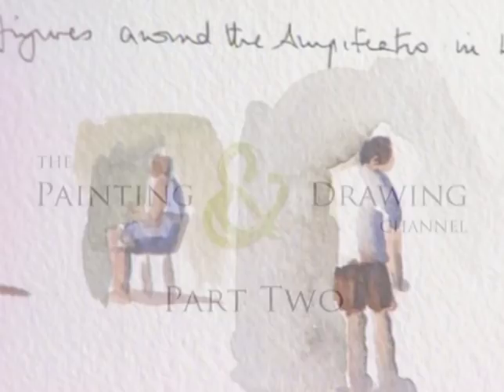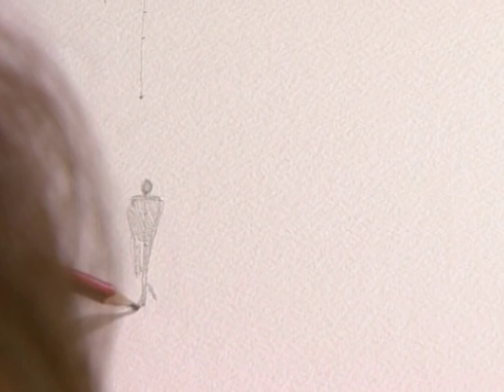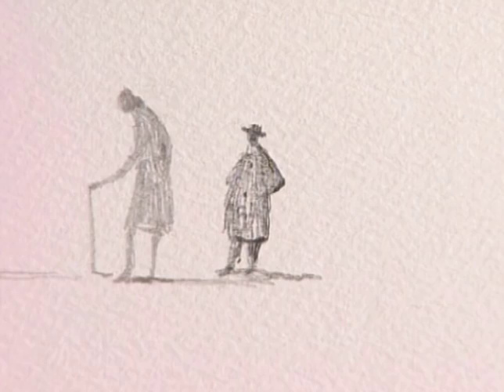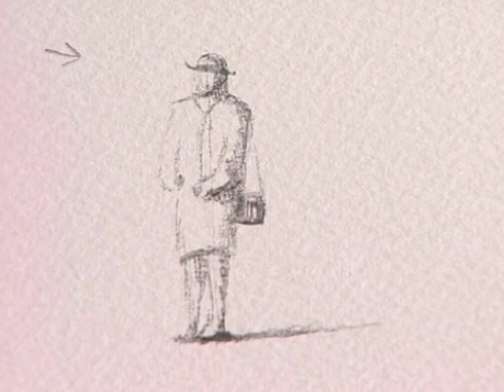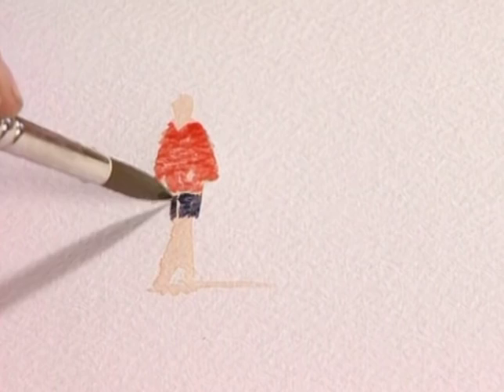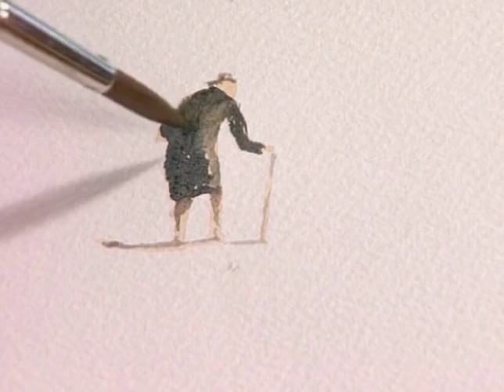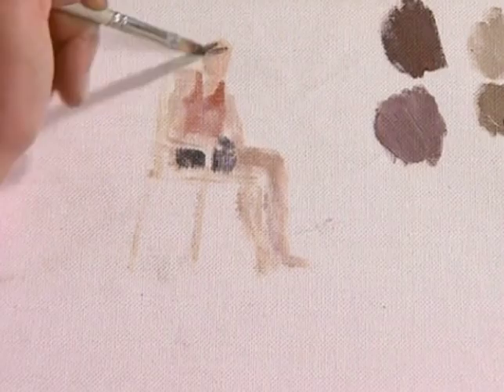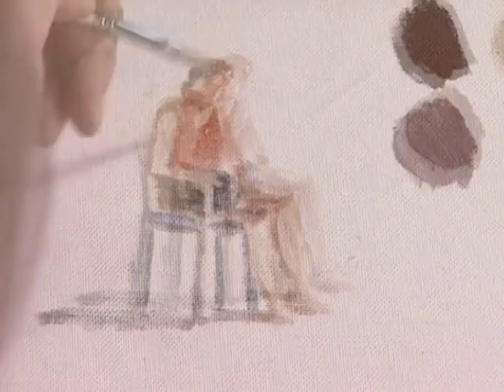Painting Figures & Animals One - Part Two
In the first of a two part series, professional artist Margaret Evans helps you to be more confident at the tricky task of painting figures...in a variety of mediums!

Margaret gives you some basic colour mixing tips using a simple yet effective palette in three different mediums; watercolour, oil and pastel.

Follow Margaret as she teaches you the basic proportions to apply to all shapes and sizes of people, before showing you the simple steps you need to create them in any medium!